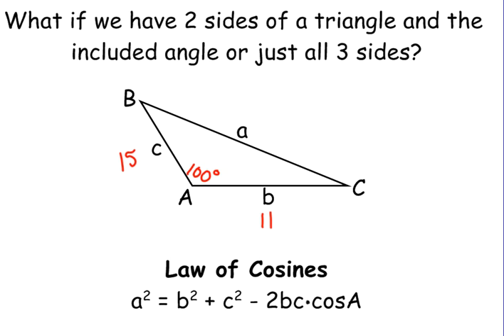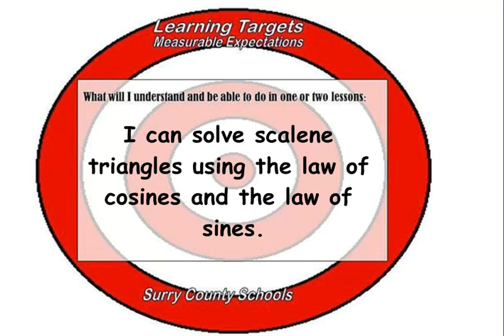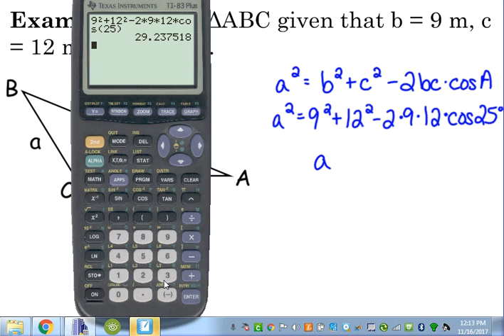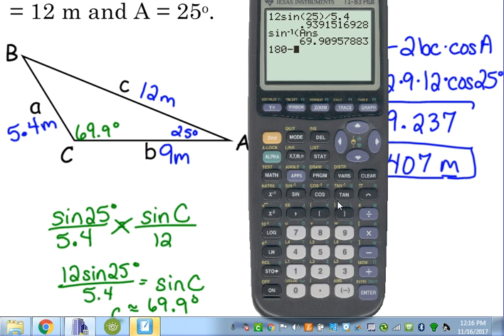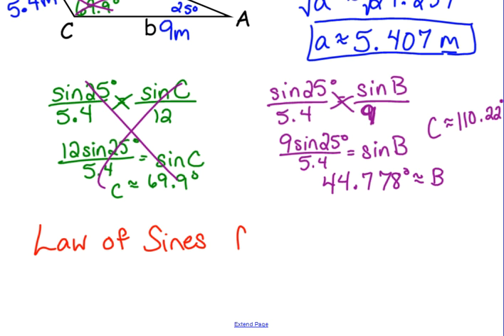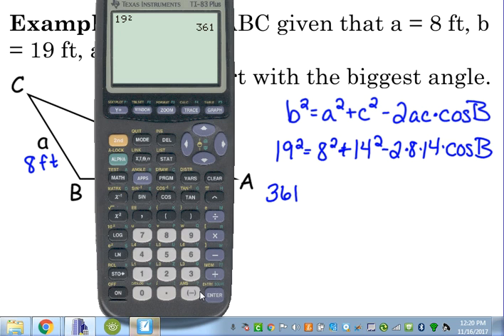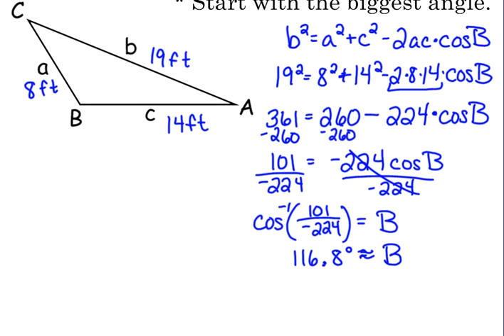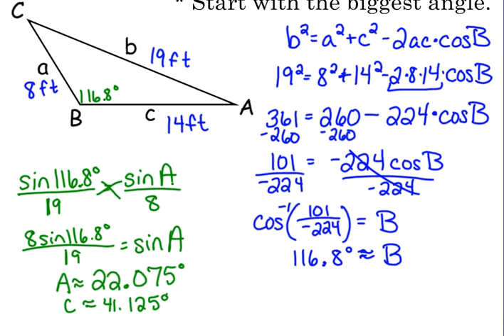Day 55 Lesson~Law of Cosines